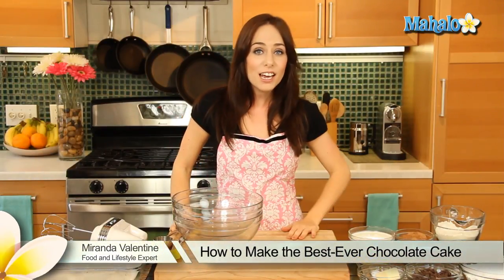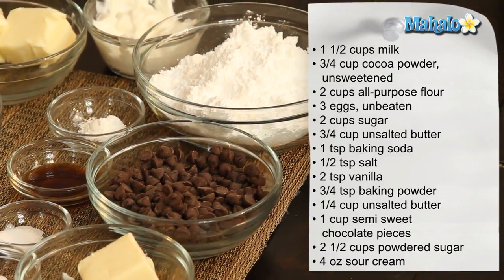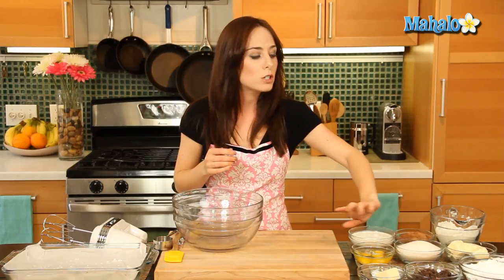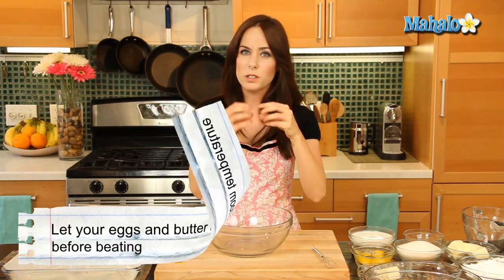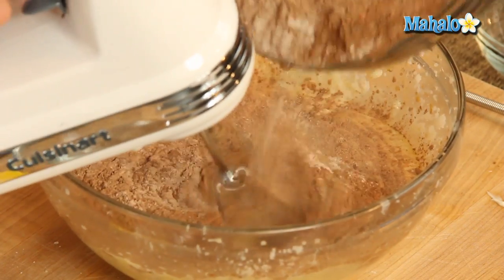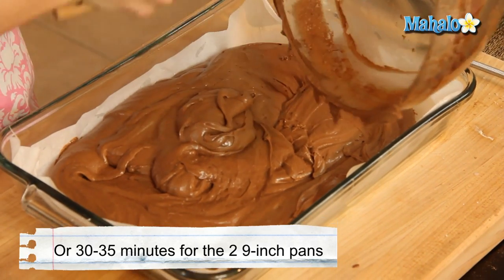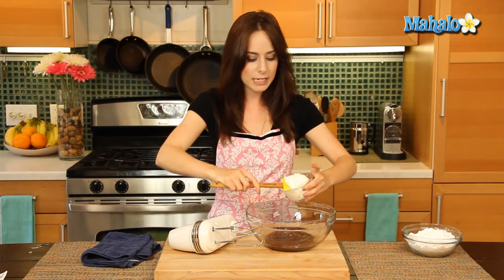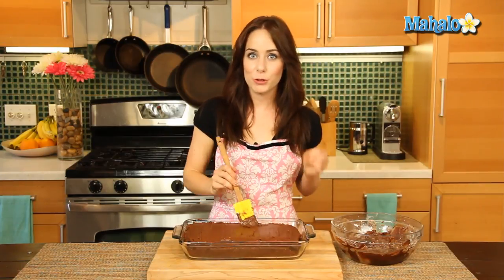How to Make the Best-Ever Chocolate Cake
Miranda Valentine, founder/editor of the popular lifestyle blog, Everything Sounds Better in French, , shows us how to make the best-ever chocolate cake!